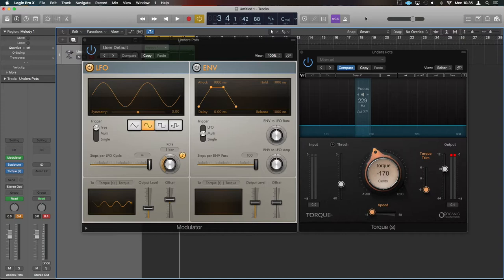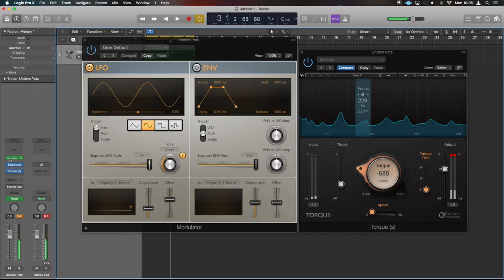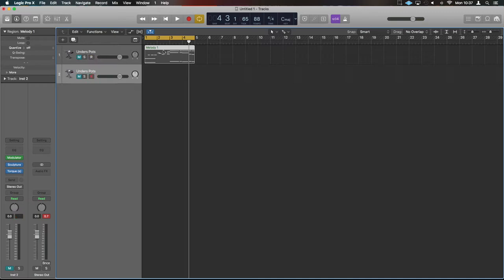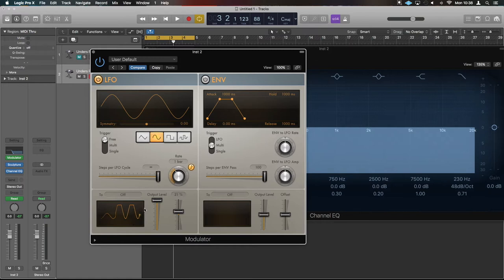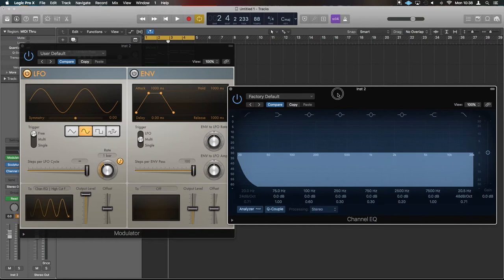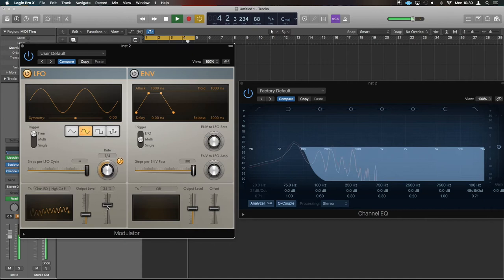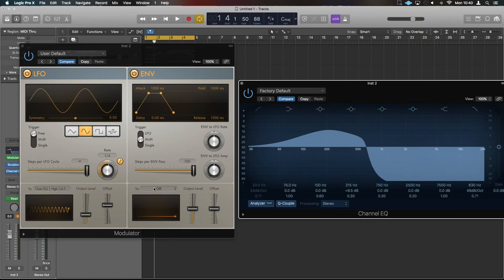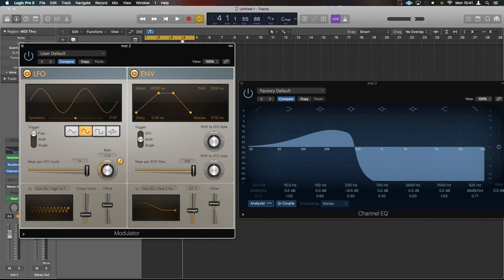How to Link Any Plugin to The LFO - Logic Pro Tutorial #41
Amazing for sound design, this often overlooked feature built into logic allows you yo manipulate parameters for plugins not usually  able to be linked to things like LFO's, its a step into creative of breaking the rules and modulating anything and everything.

How to link the LFO tool in Logic pro is a useful tip to know, And here i show you the simplest possible solution of linking it to any parameter that is DAW visible. Meaning if Logic can see it you can modulate it.